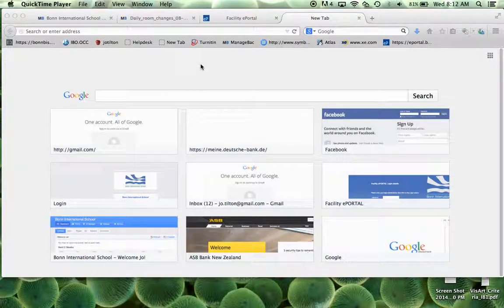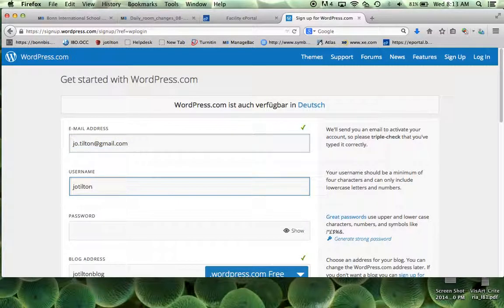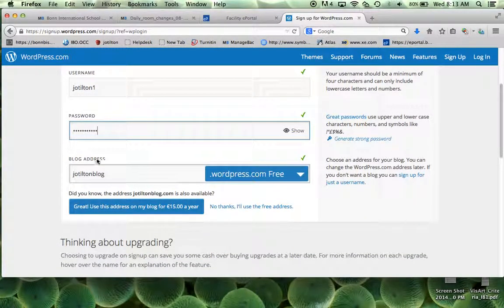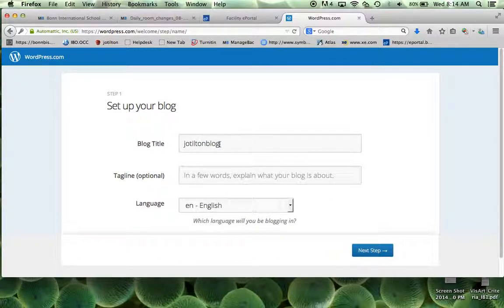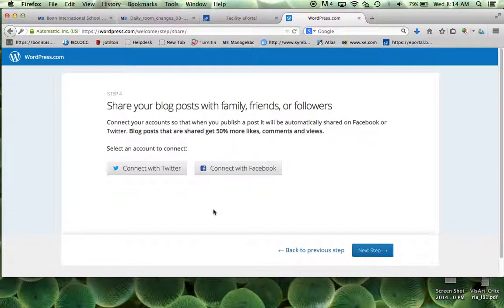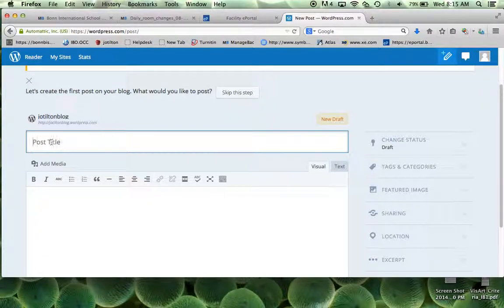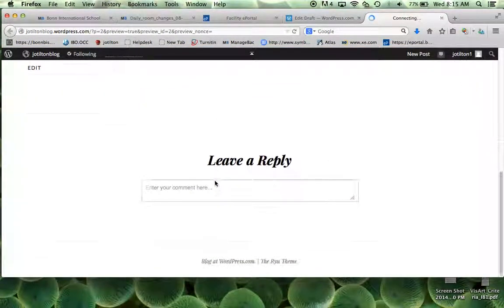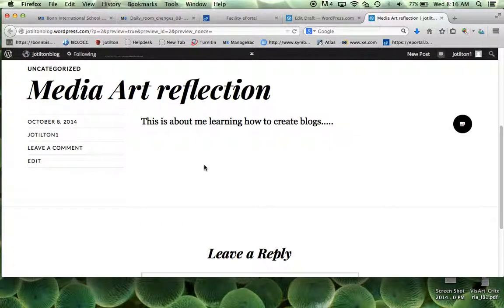Setting up our Wordpress Blog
Tutorial on how to set up wordpress blog. This video was made for my elective Media Art class, who used Wordpress blogs as their class portfolios.